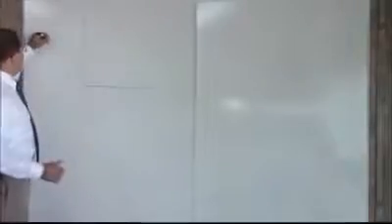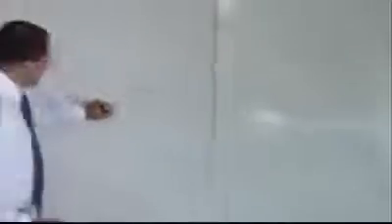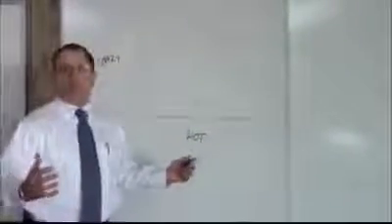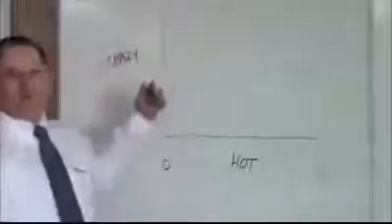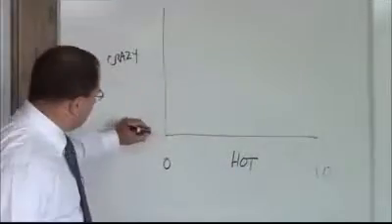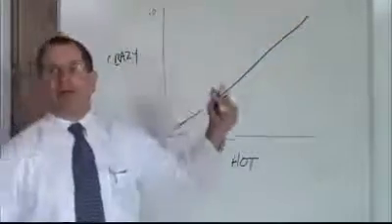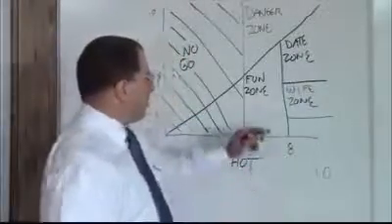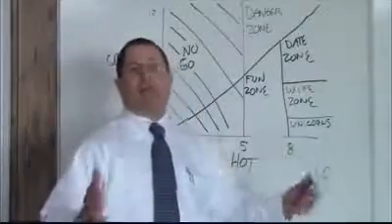This Man Will Teach You Everything About Women in A Single Chart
Let see what your wife's zone